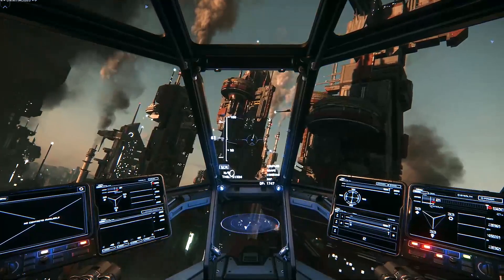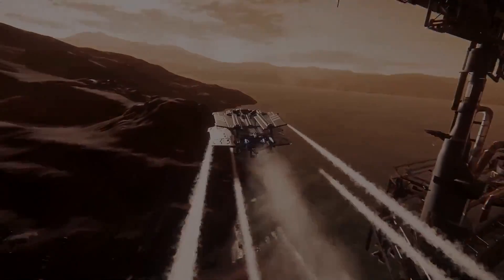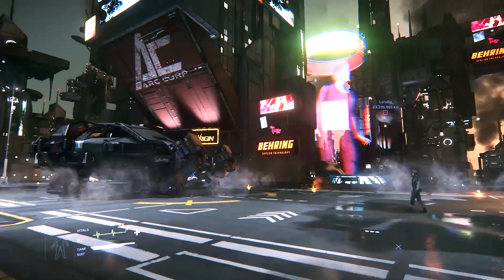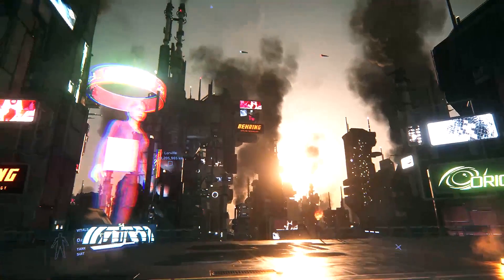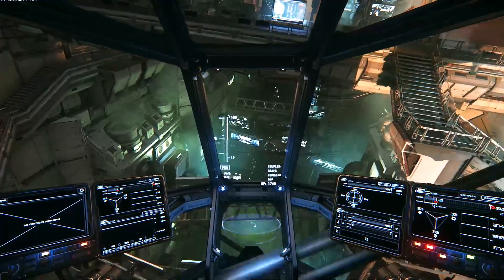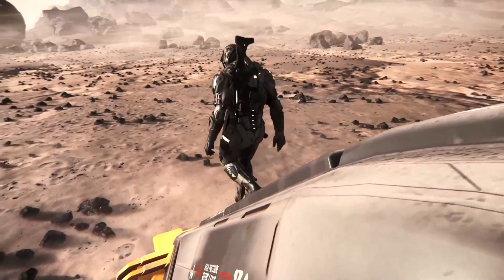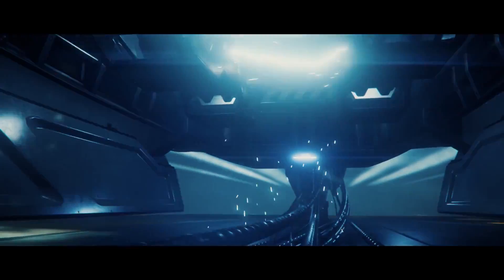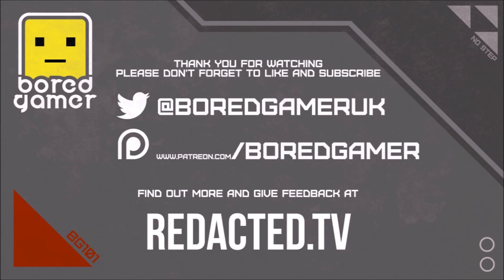Star Citizen | CitizenCon 2017 Summary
Welcome to Star Citizen CitizenCon 2017 Summary. We will cover Procedural Cities, The Sabre Raven, Base Building, The Pioneer Concept and More!

Star Citizen is a First Person MMO Space Sim that covers gameplay in ship & on ground, economy and pretty much anything else you would want. It's First Person and built in the StarEngine (a modified Lumberyard Engine). You'll see massive Space Ships that you can fly with friends, land on planets, explore or whatever your way to whatever goal you choose.